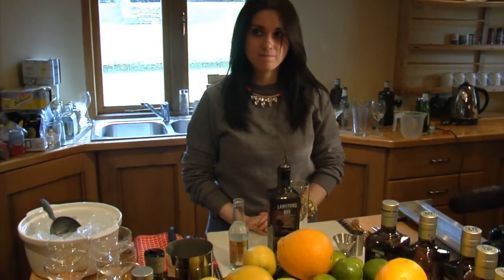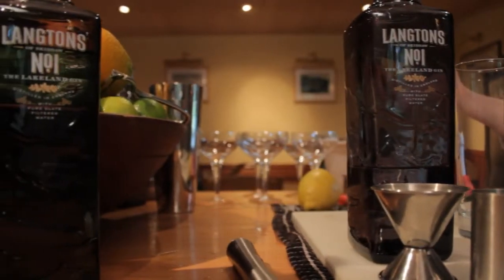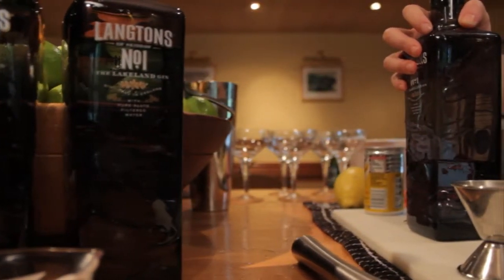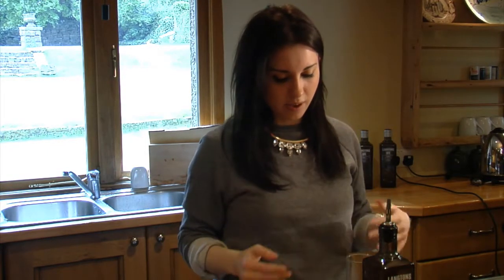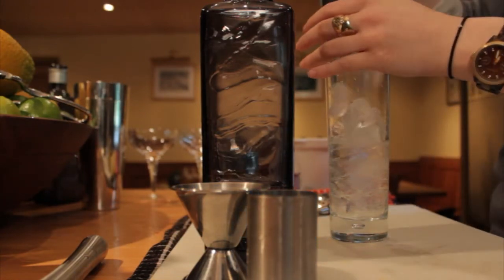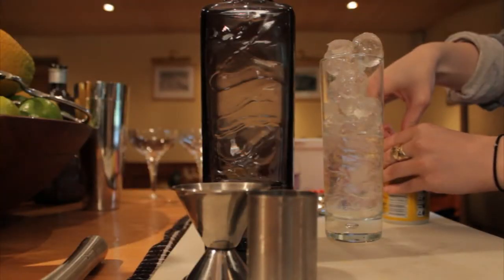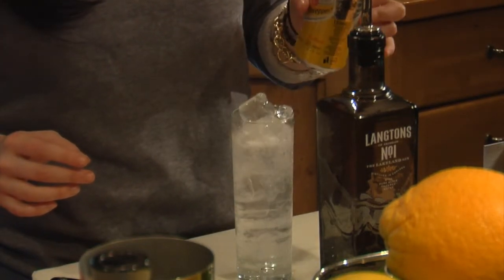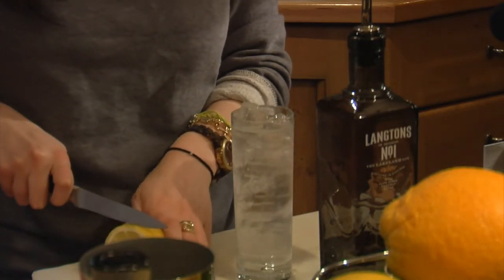Langtons No.1 Perfect Serve Gin & Tonic demo by Robyn Wilkie of London Cocktail Club